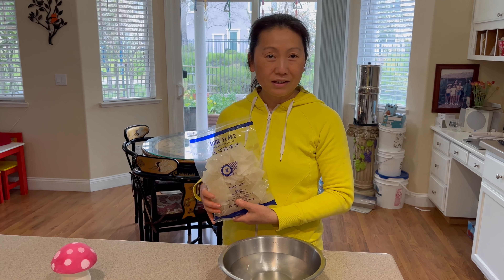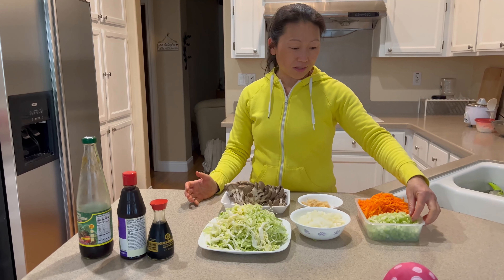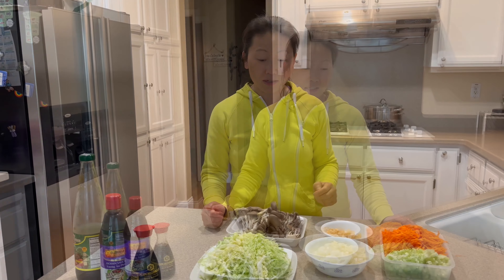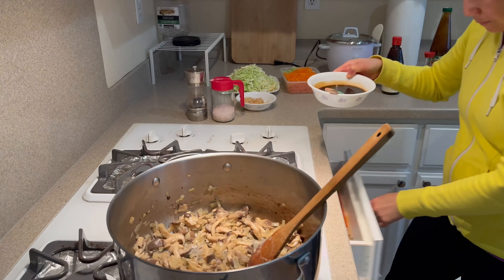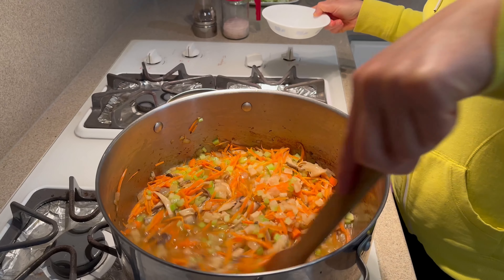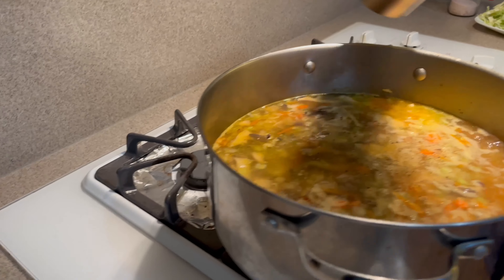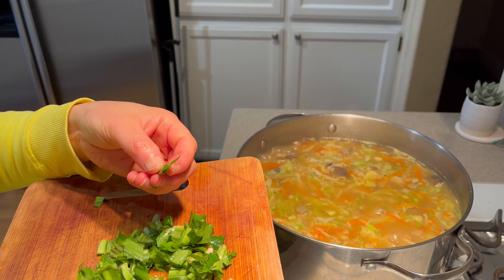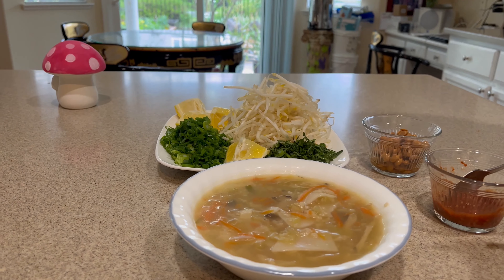Vegan Congee baw baw បបរគ្រឿង